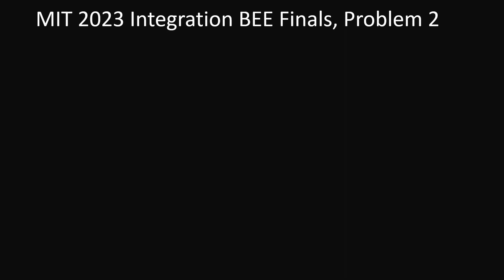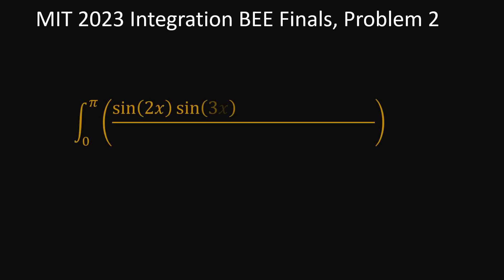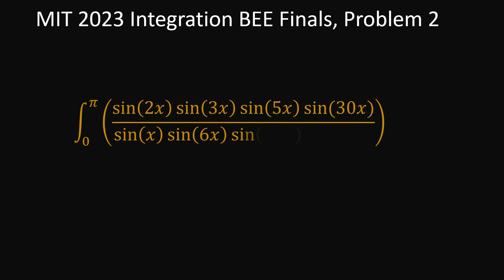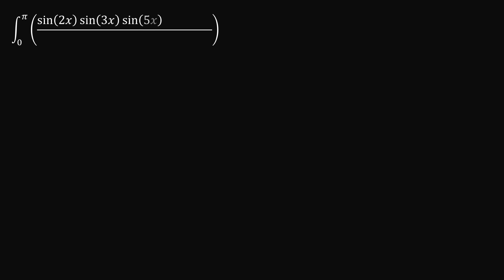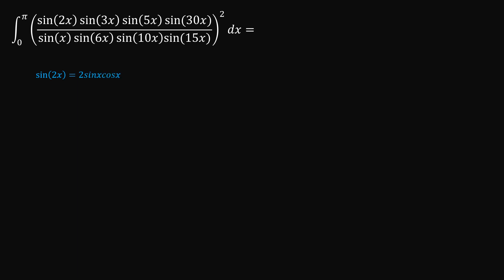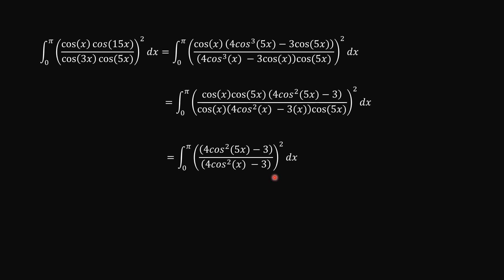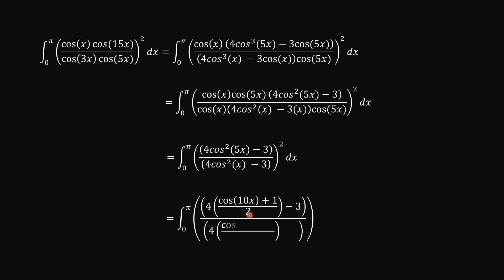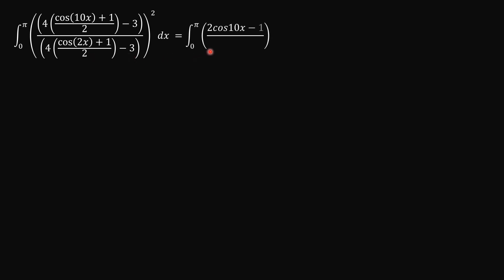MIT 2023 Integration BEE, Problem 2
Another very interesting problem; very long but captivating and never boring! None of the candidates was able to get the correct answer in the allotted time. polynomials, division, integration, calculus. N